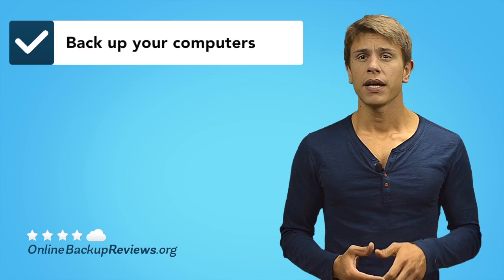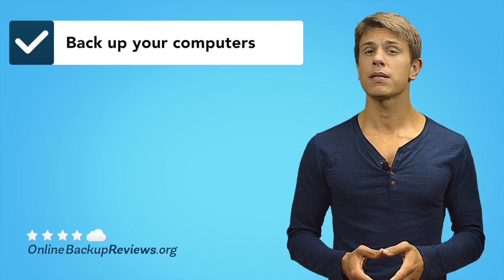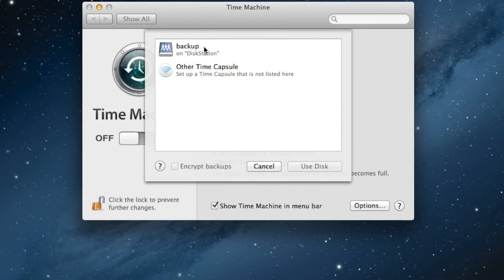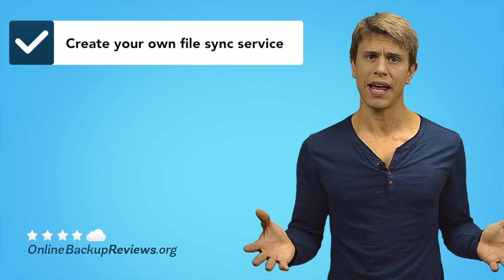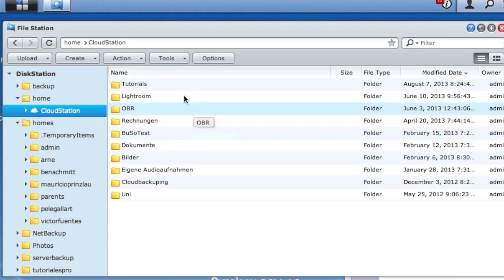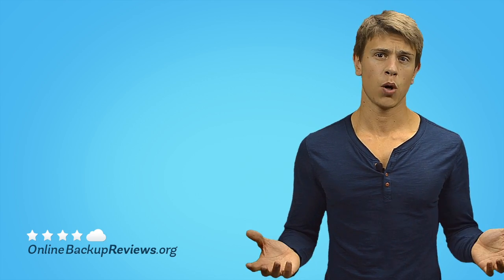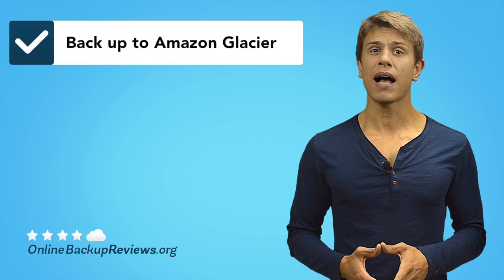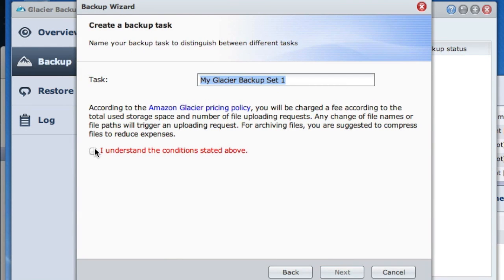5 Essential Tips for Using the Synology DiskStation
If you're looking for great tips on how to use your Synology DiskStation we give you 5 tips in this video that you can use to make the most out of your NAS.